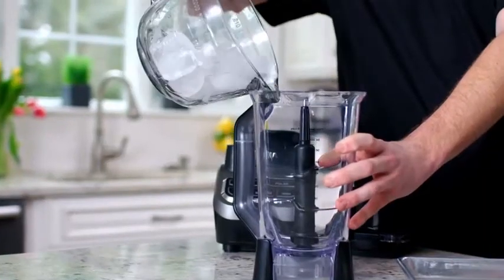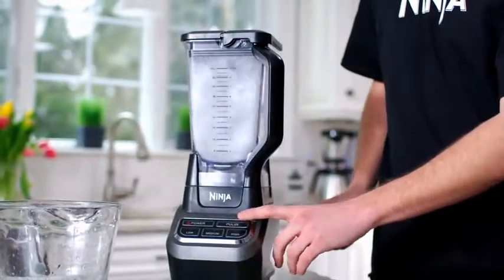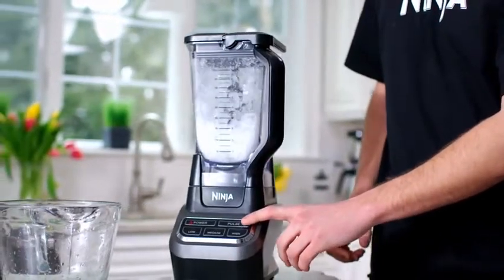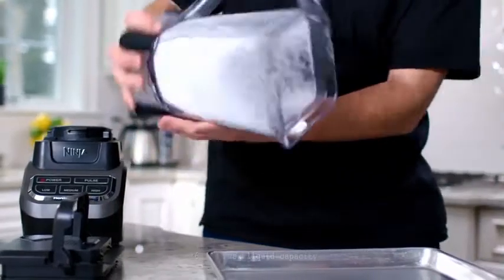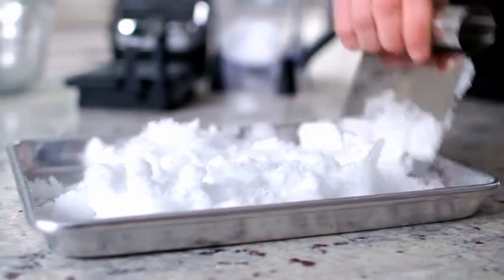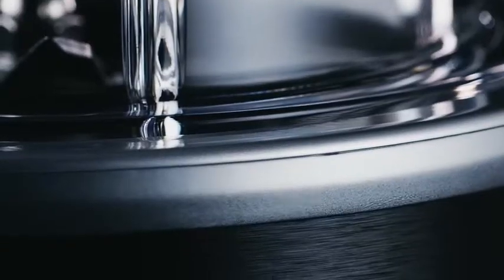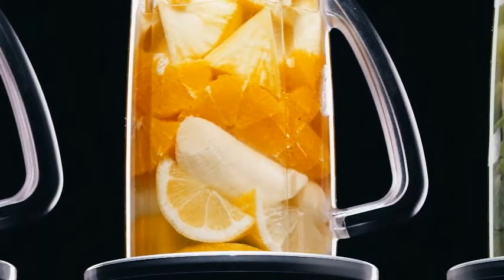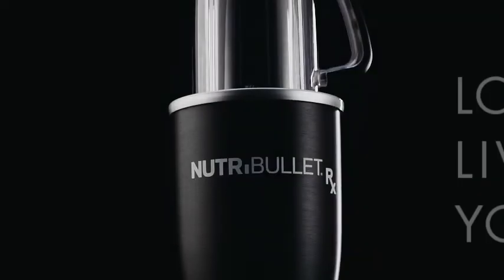The Best 5 Blenders and Food Processors 2021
In this video, we’ll be exploring Best Blenders and Food Processors keeping in view Quality and Price.
We’ll help you decide if one of the items on our list becomes your great purchase.

Must Watch Before Buying!